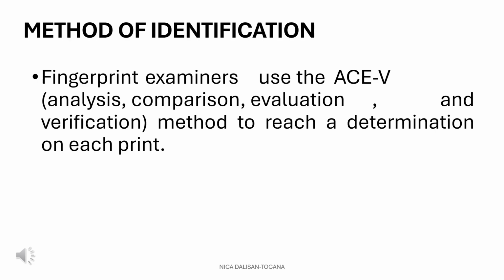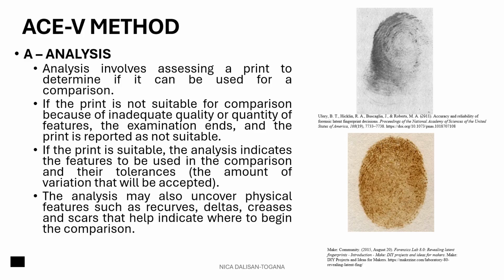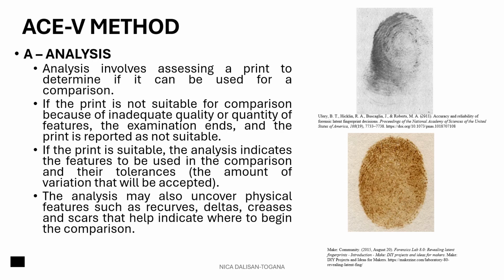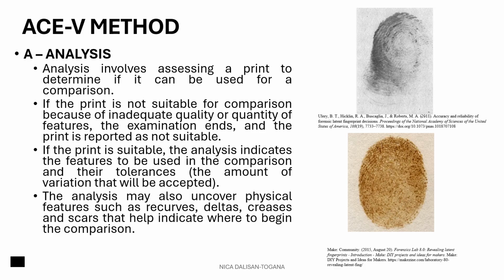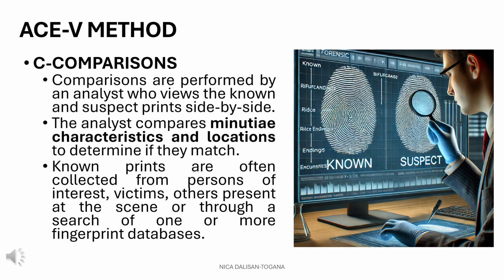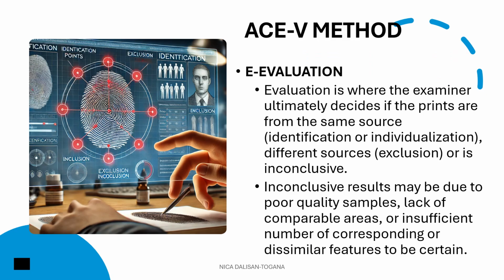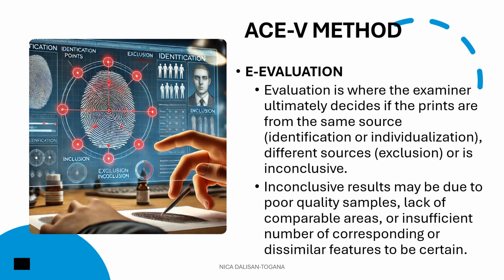FINGERPRINT IDENTIFICATION (ACE V METHOD)